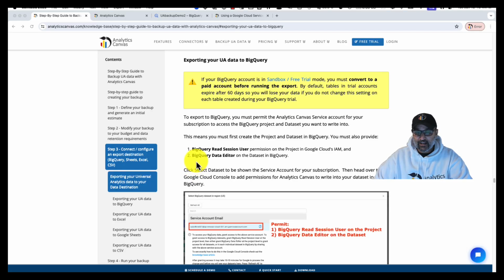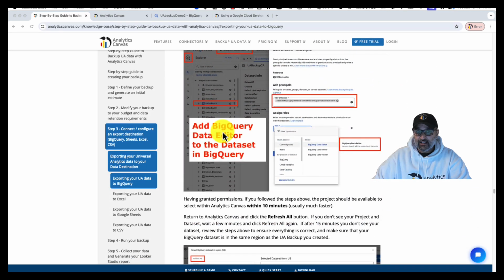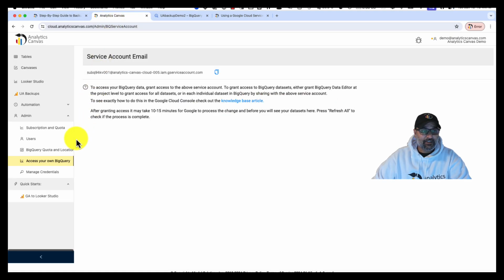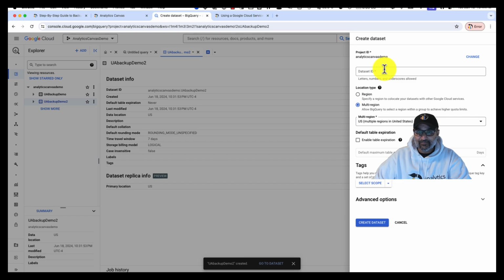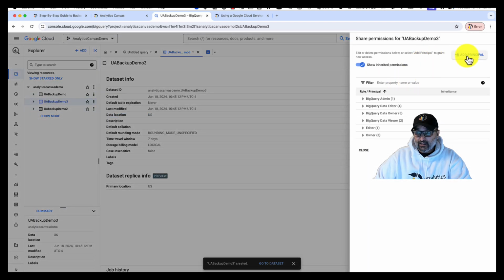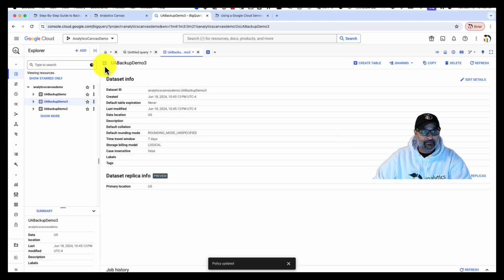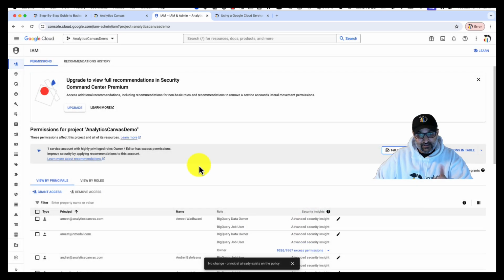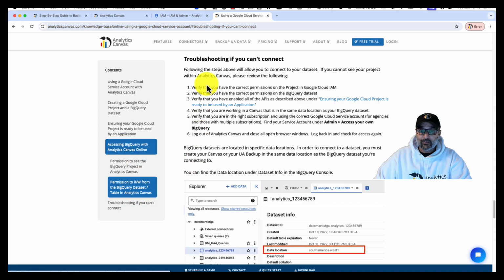Setting up BigQuery to backup your Universal Analytics Data with Analytics Canvas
In this video we go through the process of allowing your Analytics Canvas Google Cloud Service Account to access your data in BigQuery.

How to setup your Dataset in BigQuery before you export your Universal Analytics data:

Here's the full step-by-step guide to backing up UA data with Analytics Canvas

By following the links above and this video, you should be able to setup your Analytics Canvas account to export your Universal Analytics data to BigQuery.